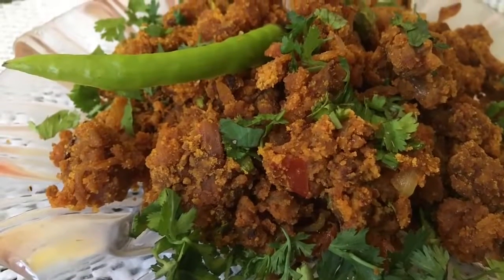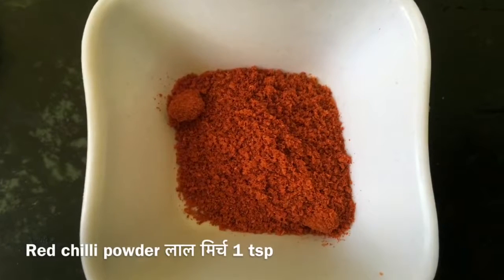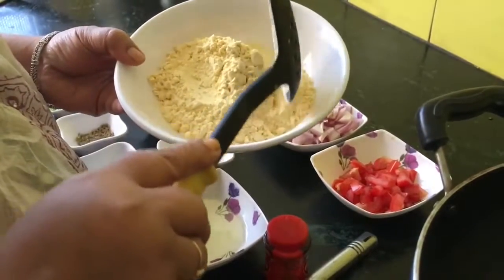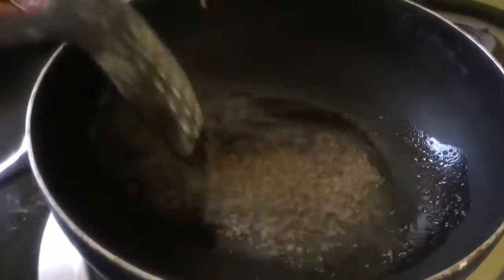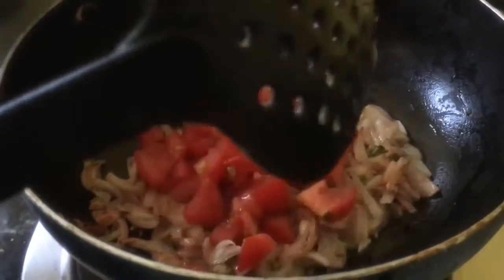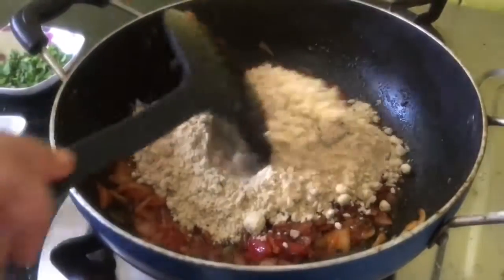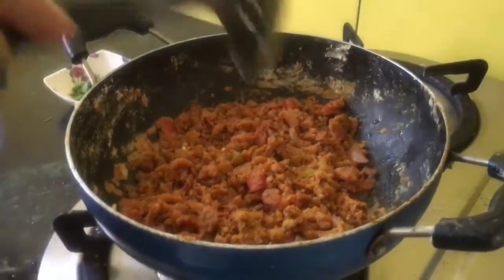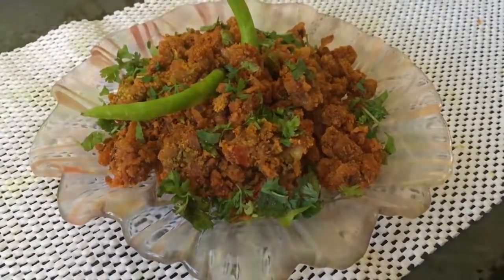Besan ki sabzi - easy and simple besan ki sabji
besan curry recipe,
besan ke gatte,
besan ke gatte recipe in hindi,
besan ki sabji,
besan ki sabji in hindi,
besan ki sabji recipe,
besan ki sabji recipe in hindi,
besan ki sabzi recipe in hindi,
besan recipes,
besan sabji recipe in hindi,
gatta curry,
gatte ki sabji in hindi by nisha madhulika,
gatte ki sabzi,
gatte ki sabzi recipe,
gatte ki sabzi recipe in hindi,
gatte ki sabzi recipe in hindi nisha madhulika,
gatte ki sabzi recipe step by step,